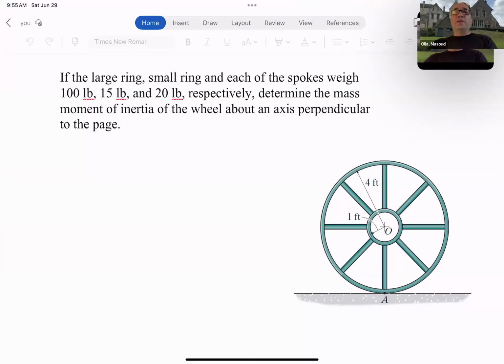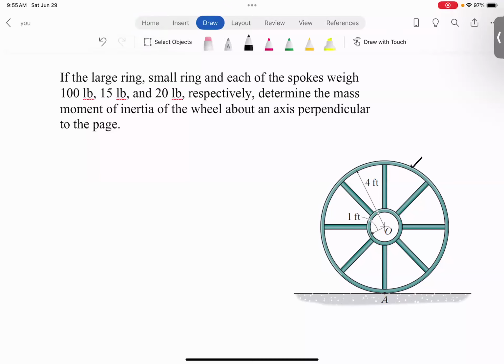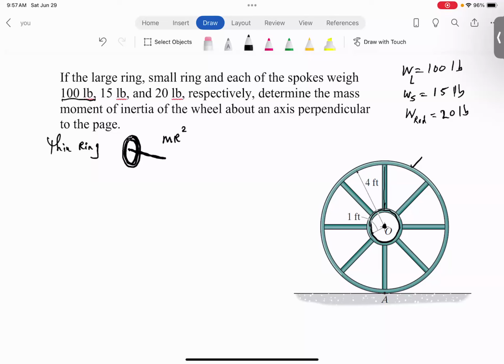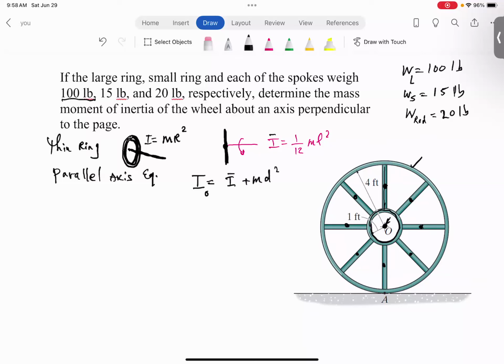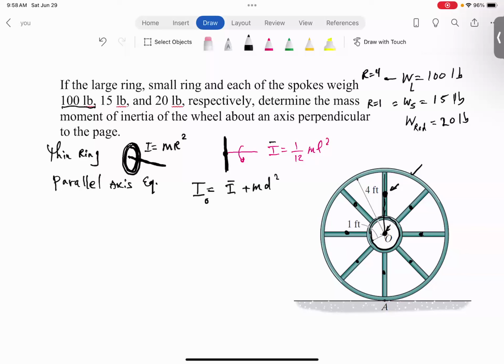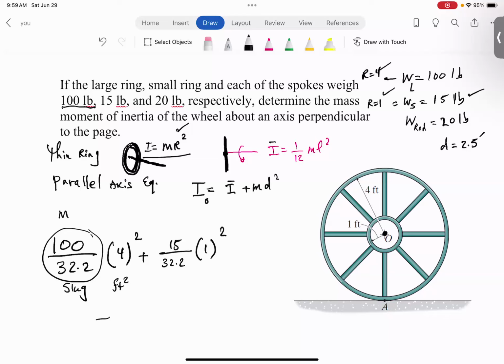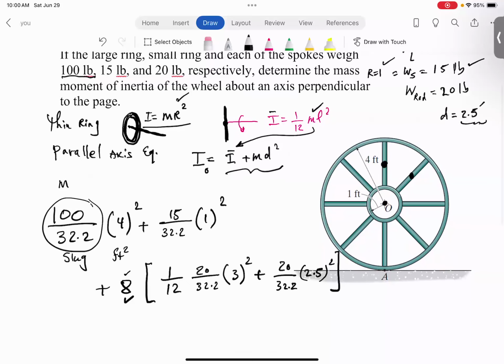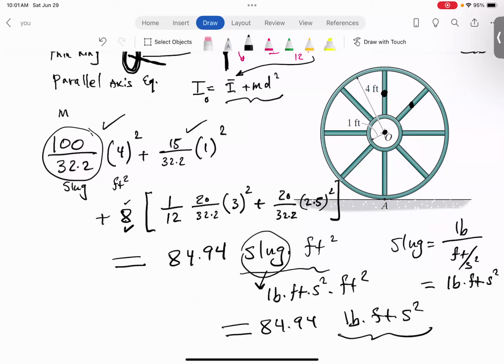Calculating Mass Moment of Inertia: A Practical Example with a Bicycle Wheel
In this tutorial, we explore the concept of mass moment of inertia and demonstrate how to calculate it for a bicycle wheel. Understanding this property is crucial for analyzing rotational dynamics in engineering and physics. This video provides step-by-step guidance and practical examples to help students and professionals master the calculation.